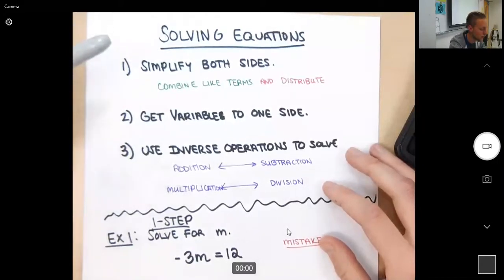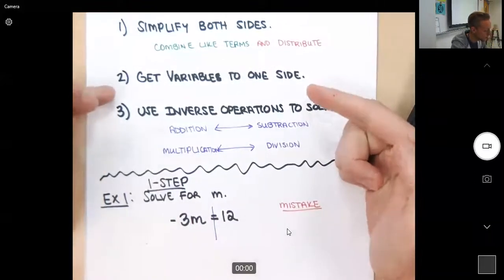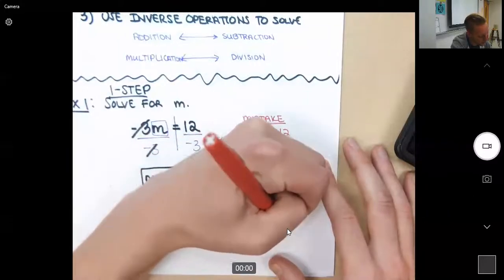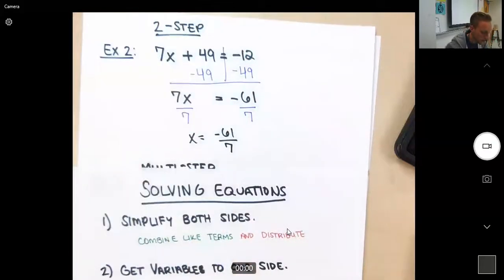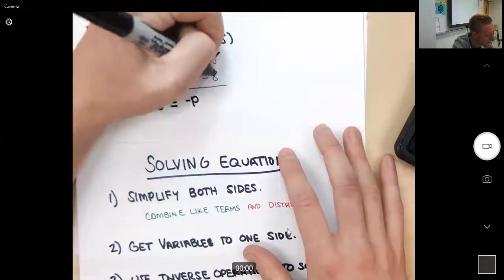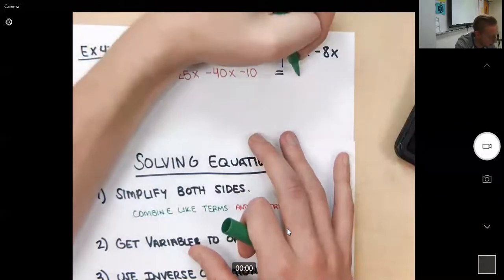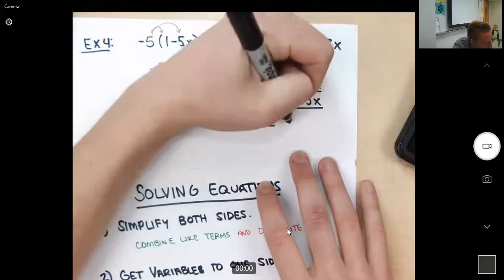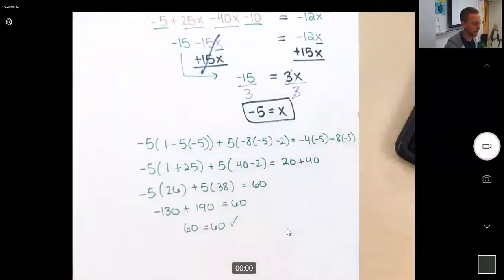Solving Equations QuickShot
This is a short video describing how to solve multi-step equations